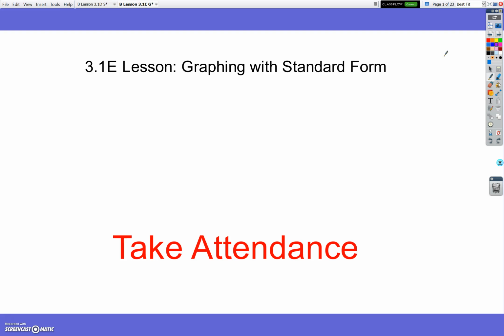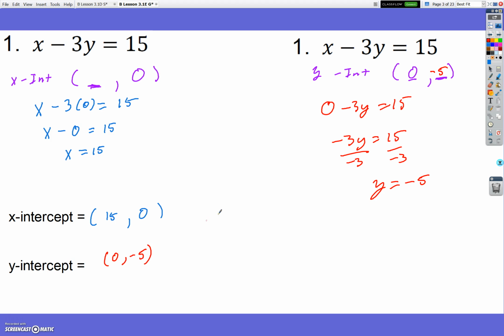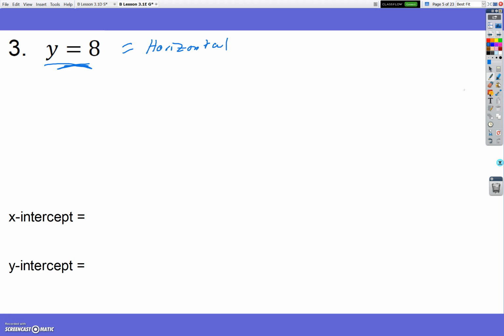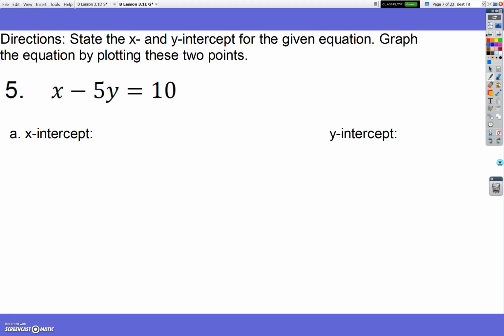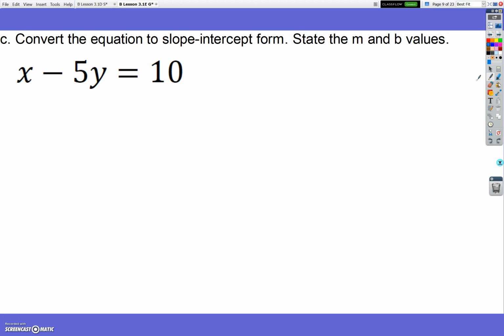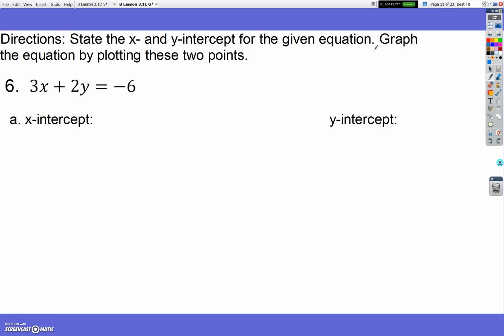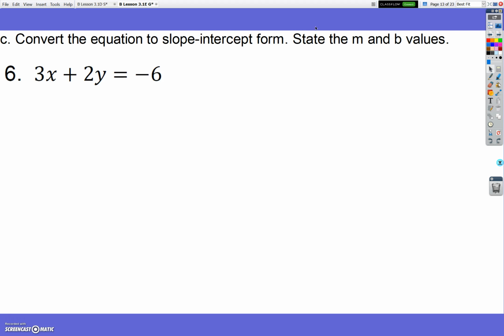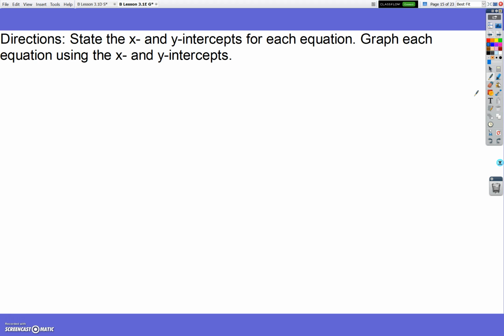3.1E Graphing Standard Form Part 1